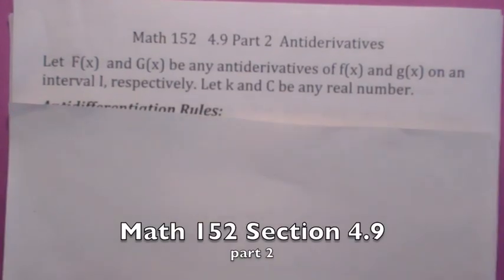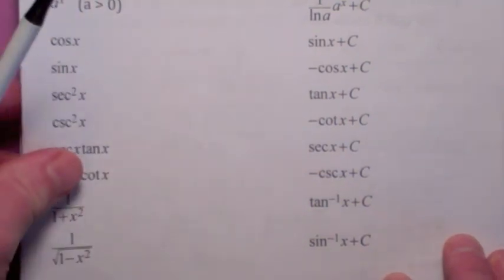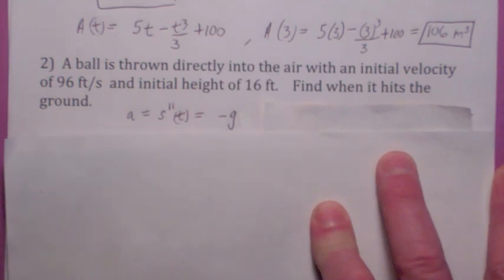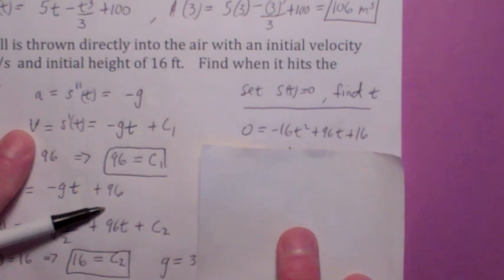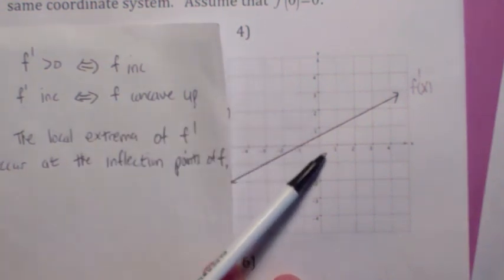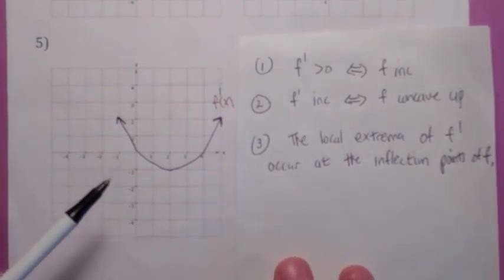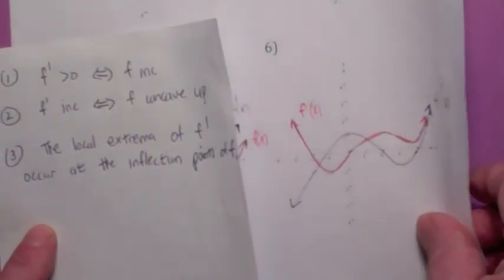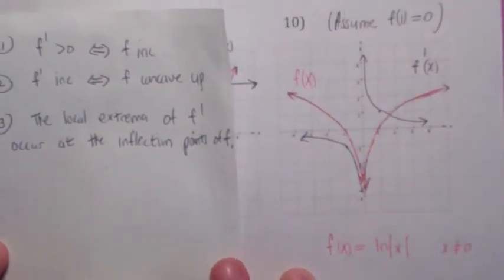152 Section 4.9 ( part two) Antidifferentiation